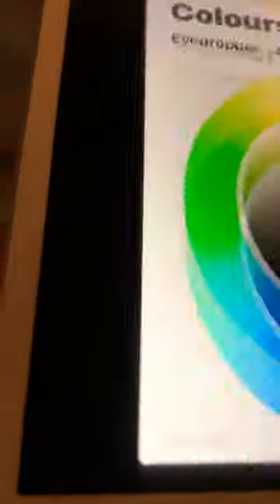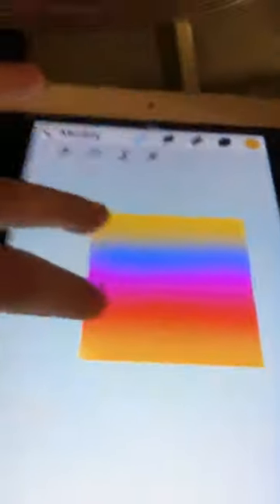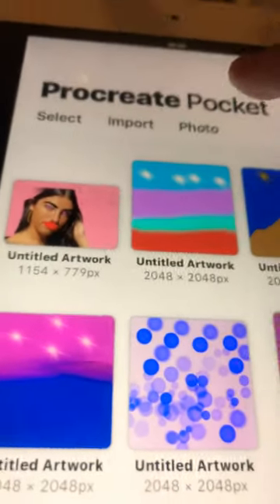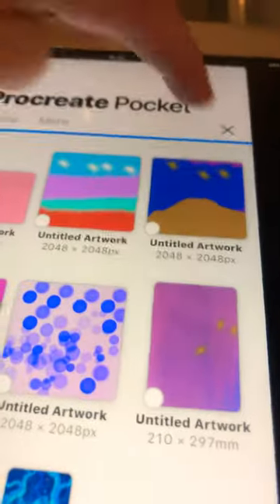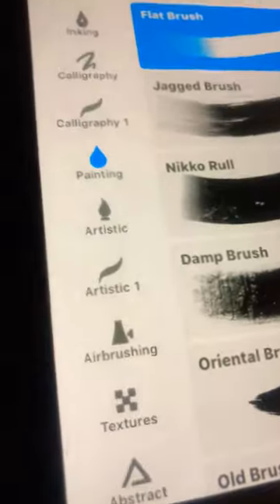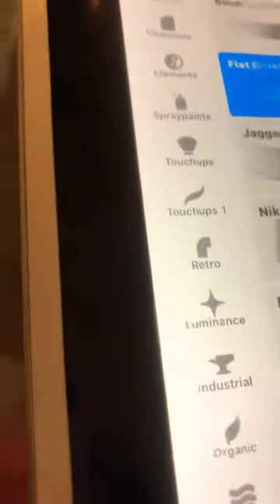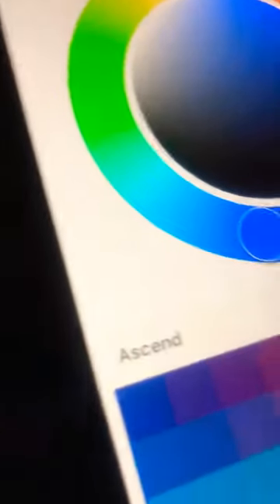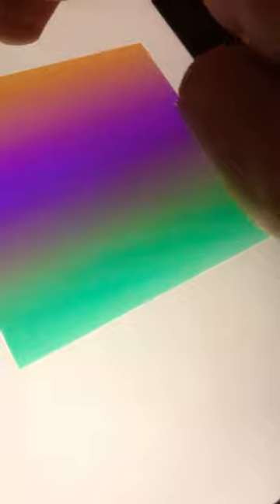Procreate poker sunset blur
The app is procreate pocket sorry of the noise In the back ground pt2 is coming now x